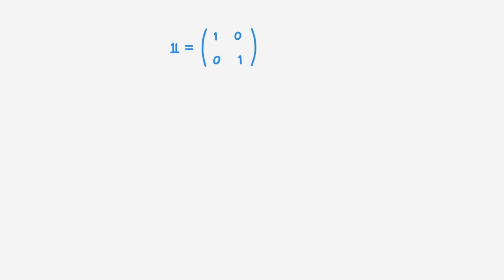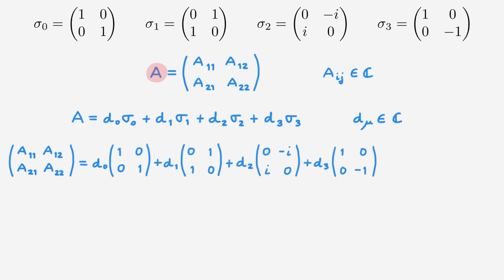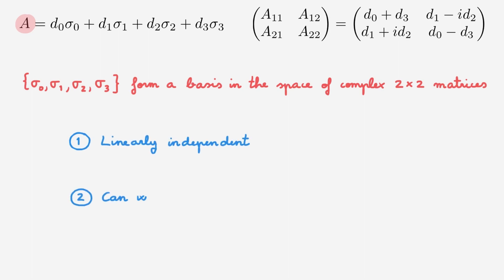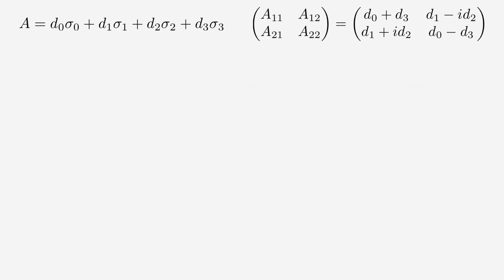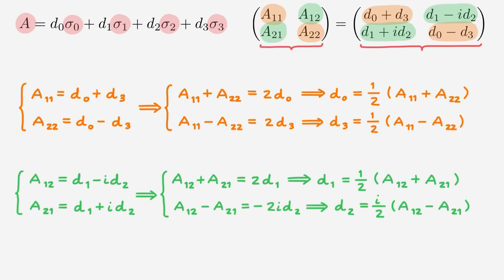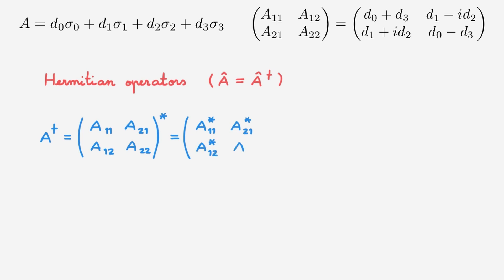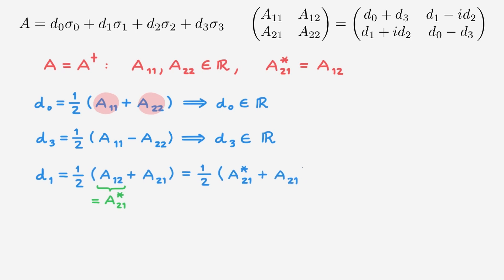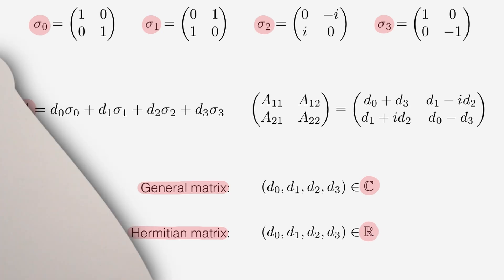2x2 matrices in terms of Pauli matrices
📚 2x2 matrices are used to represent operators acting on 2-dimensional state spaces such as that of the spin angular momentum of spin 1/2 particles like the electron. In this video, we show that we can write any 2x2 matrix in terms of the identity and Pauli matrices. This provides a convenient language for the description of 2-state quantum systems.

0:00 Introduction
1:27 Pauli matrices
2:09 2x2 matrices in terms of Pauli matrices
10:29 Hermitian 2x2 matrices in terms of Pauli matrices
14:58 Wrap-up

Spin 1/2: [COMING SOON]
Rabi oscillations: [COMING SOON]